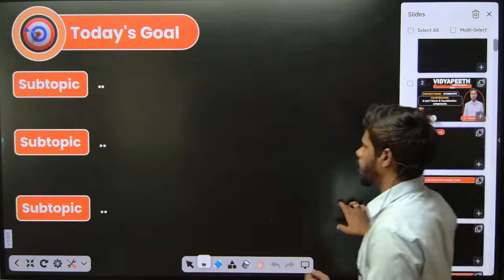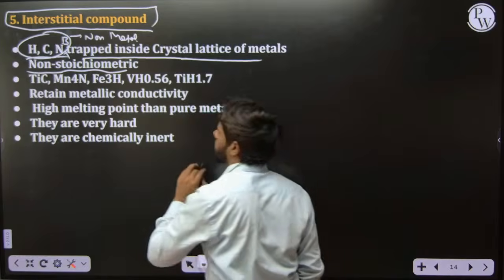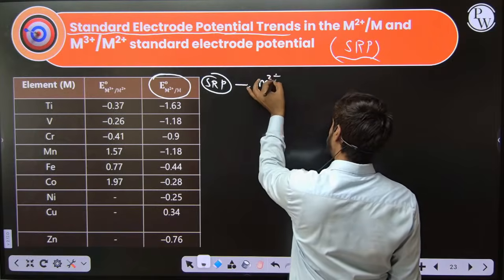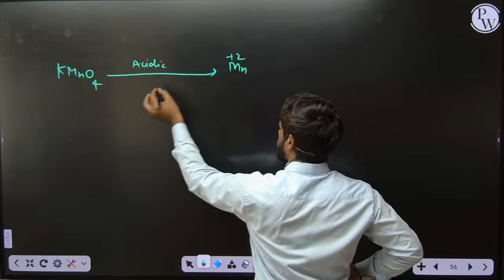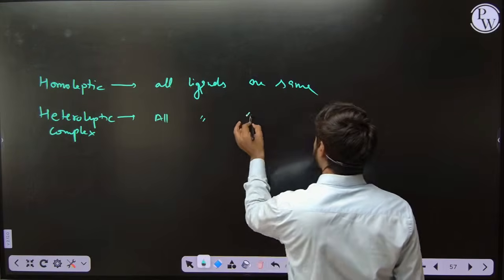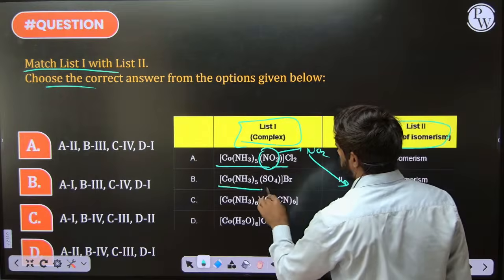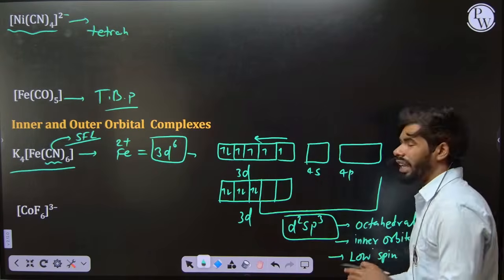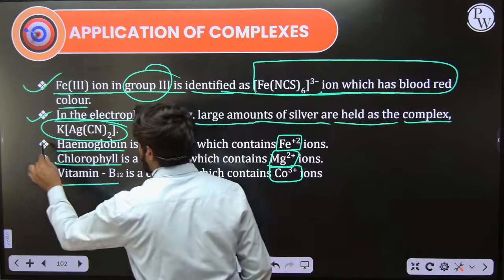NEET 2026 Chemistry 🔥 d & f Block + Coordination Compounds | Complete Strategy 🚀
Admission Open at Vidyapeeth & Pathshala Centres